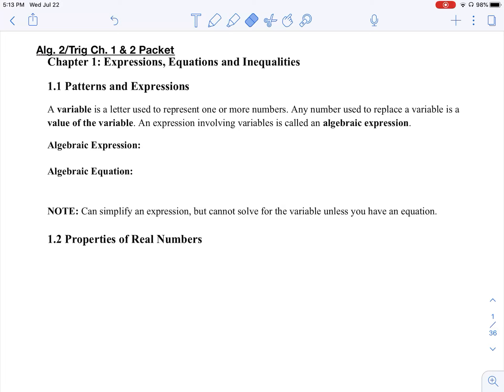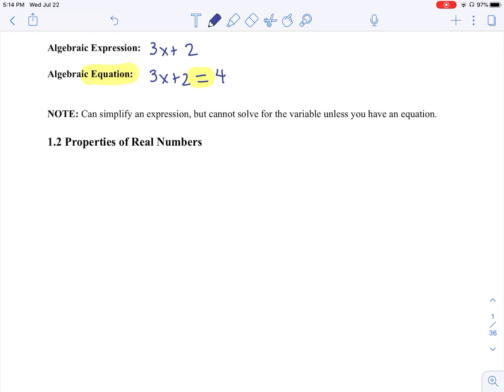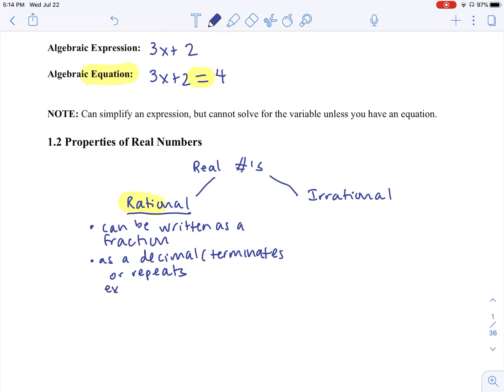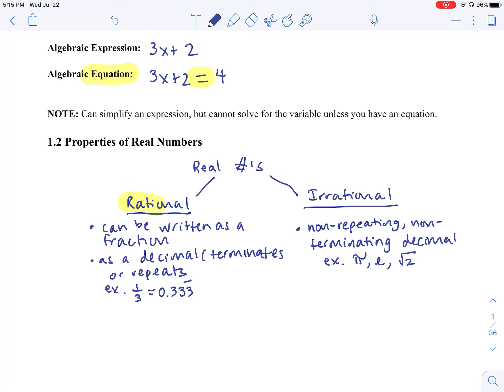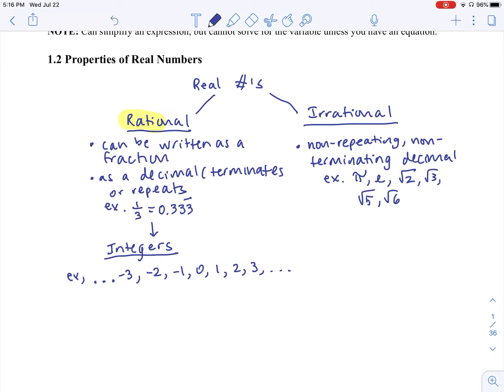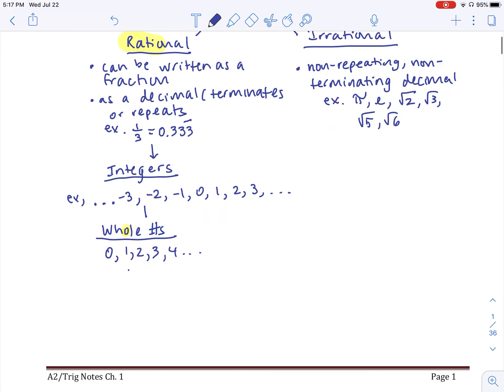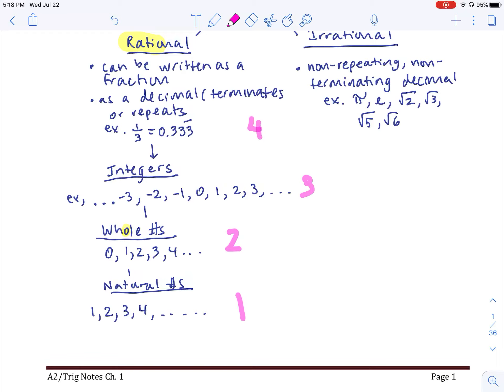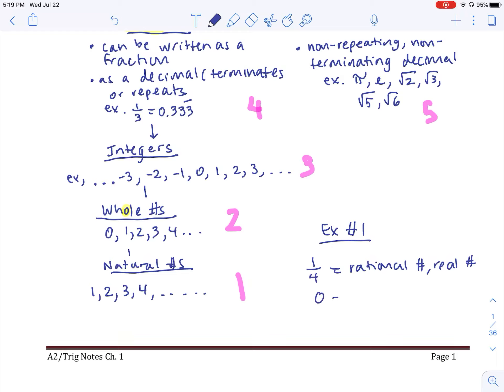1.1-1.2 Real numbers classification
Alg 1 Rvw for A2T